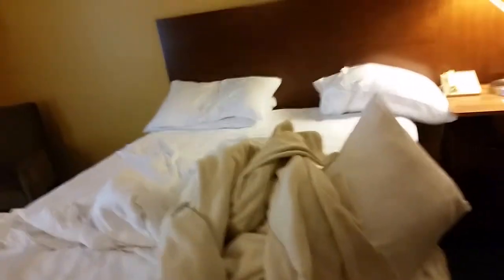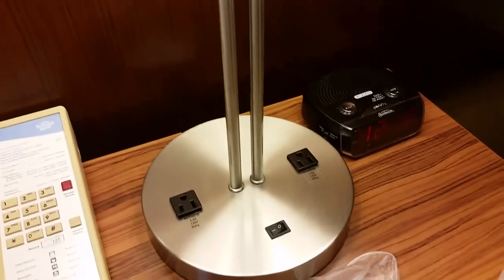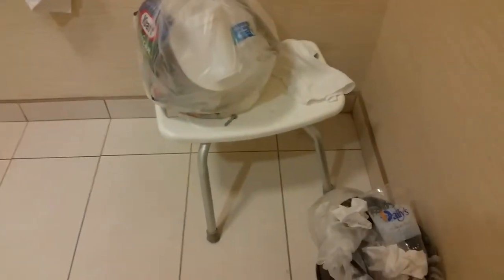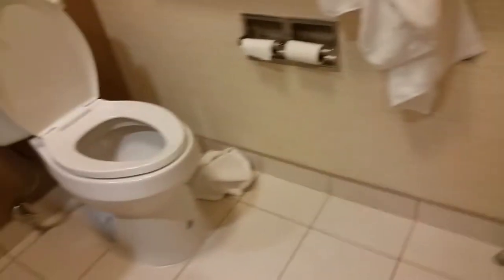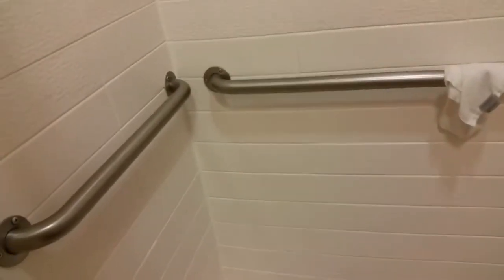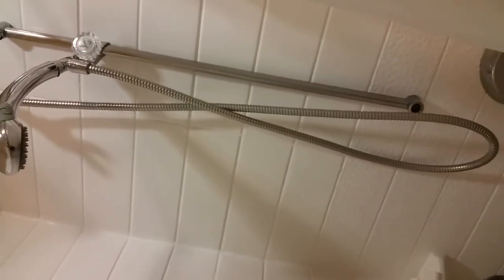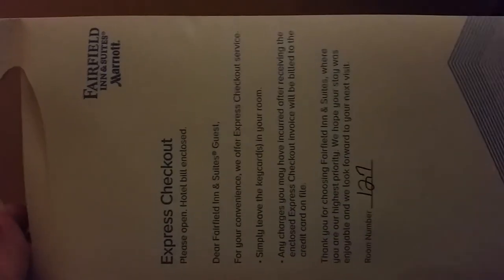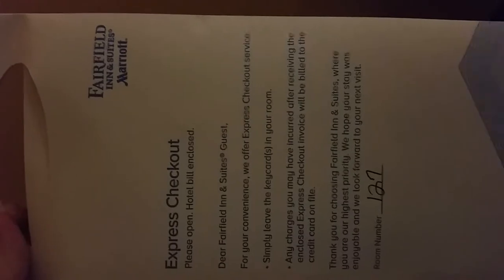Fairfield Inn and Suites Midtown-Savannah, GA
Room 127 Roll-in shower